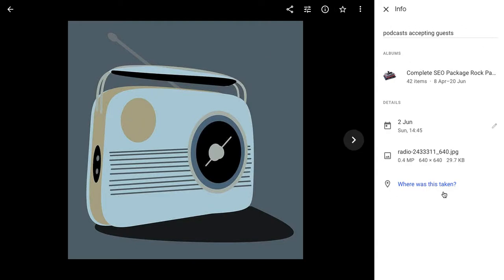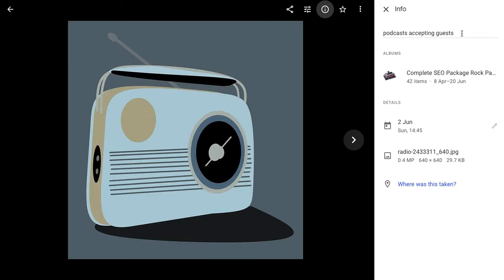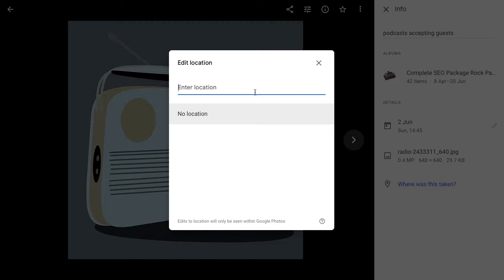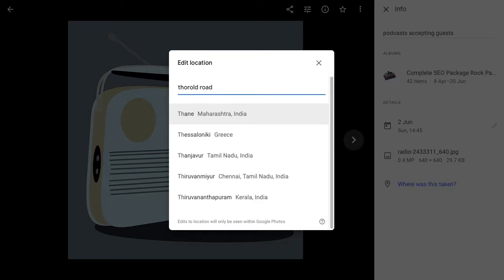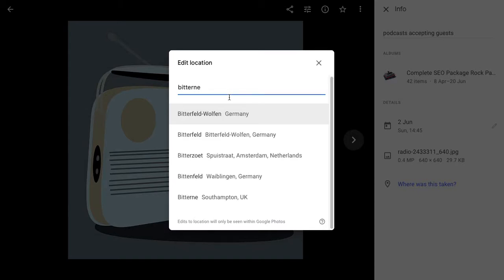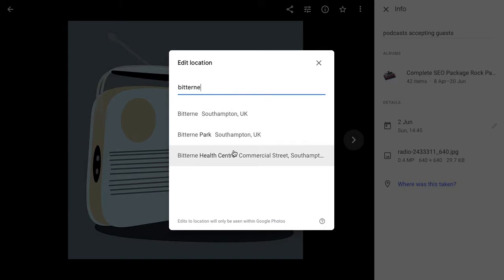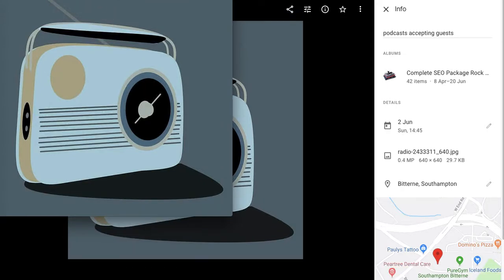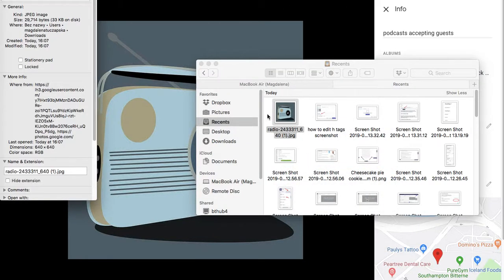Geotag Photos Easy Way FREE | Shopify SEO Tips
Learn how to geotag photos using free Google Photos - video comes from the article 42 Point Shopify SEO Checklist